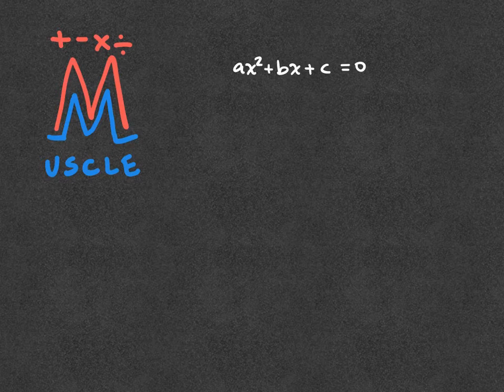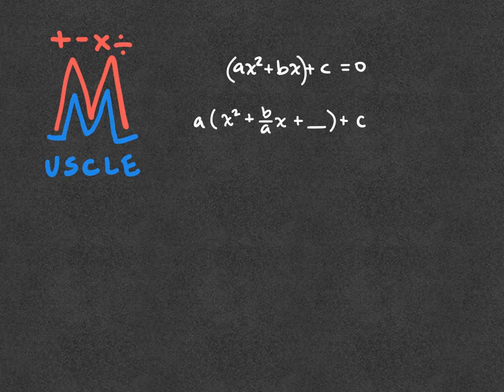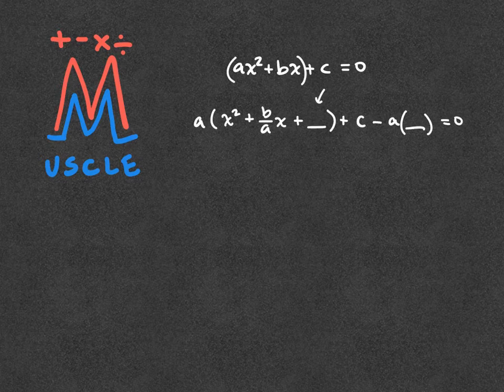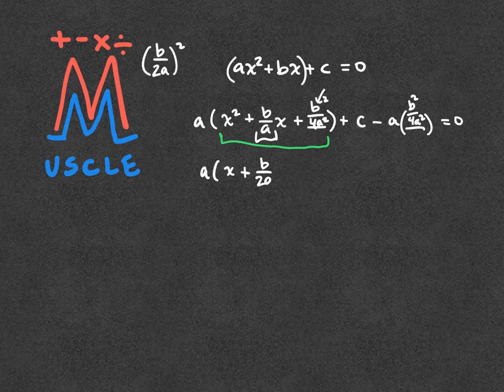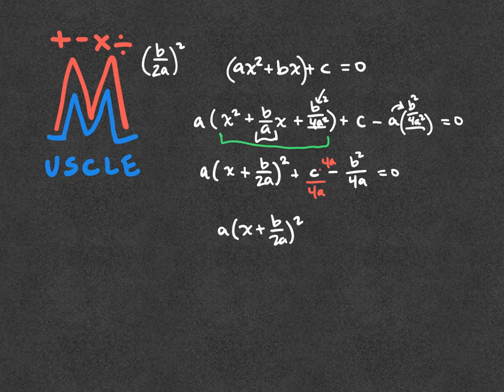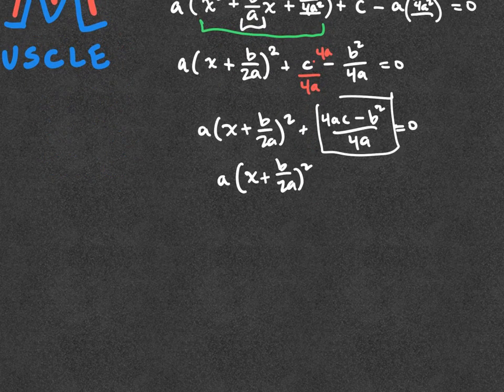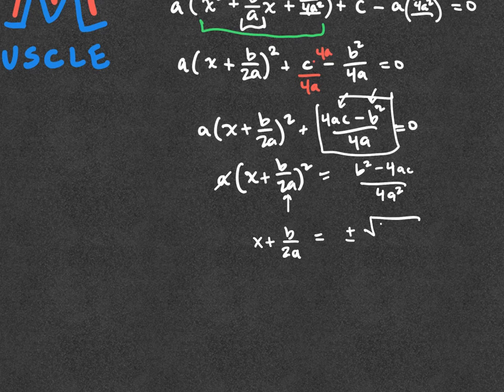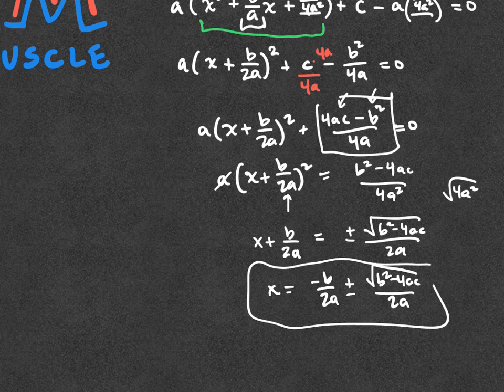The Quadratic Formula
This video shows the derivation of the QF! NERD Alert 🤓